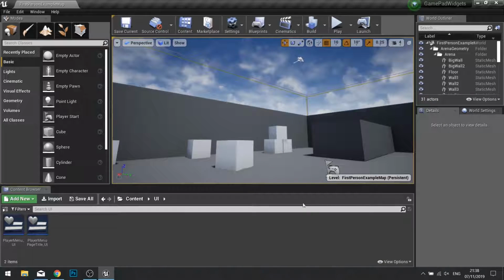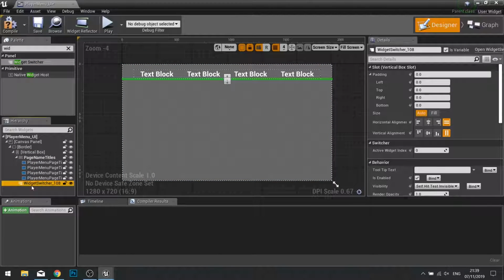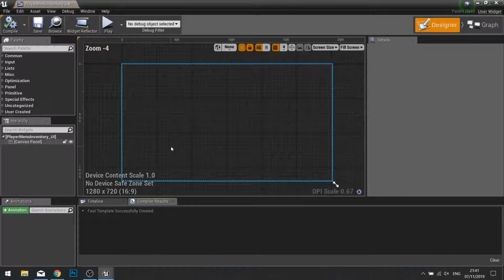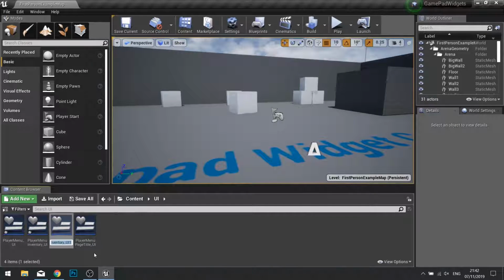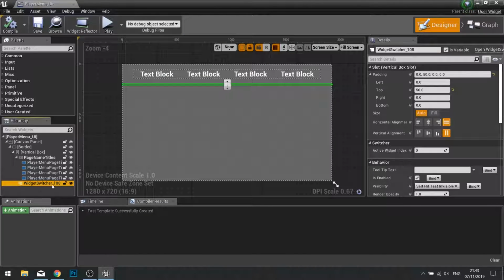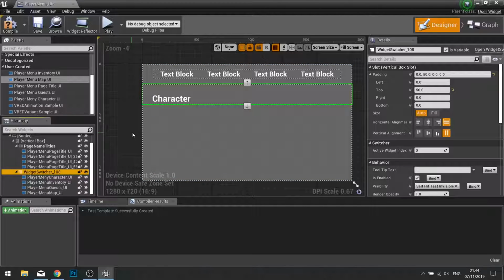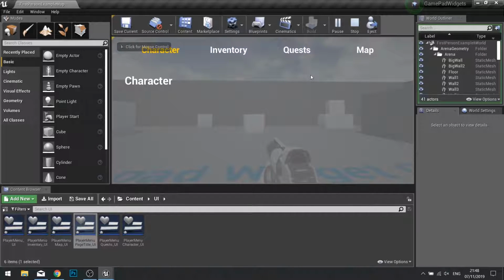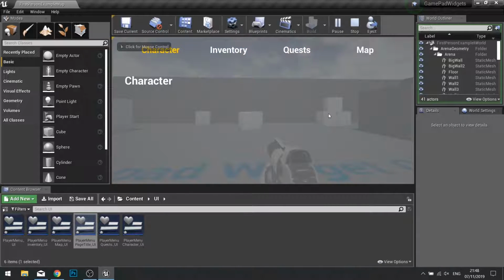Unreal Engine 4 Tutorial - Gamepad UMG Control Pt.3 - Switching Pages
In this series we cover how to setup gamepad control and navigation in the UI for your game. For this series we will be mimicking a RPG menu system.

In Part 3 we add the functionality to switch between different sub pages in our player menu for both gamepad and mouse controls.